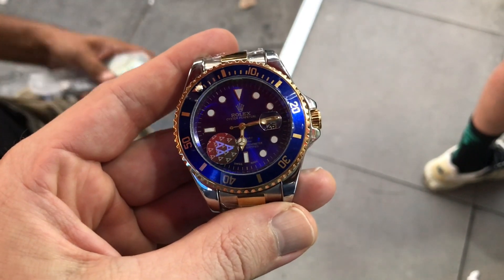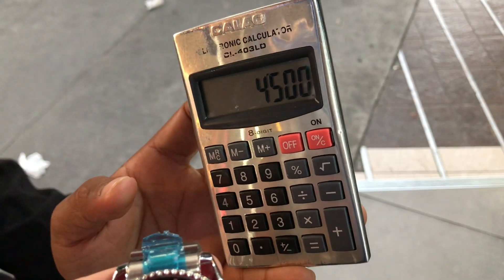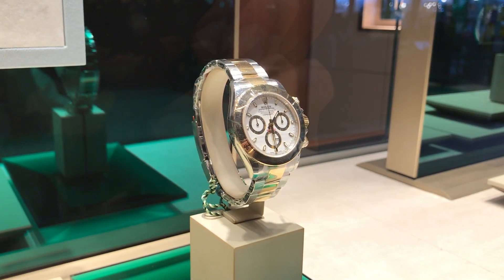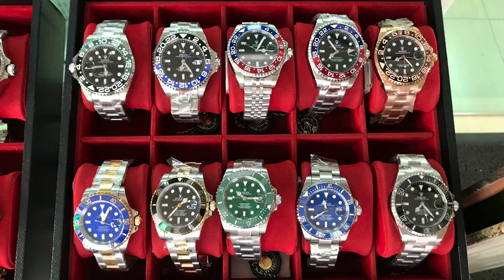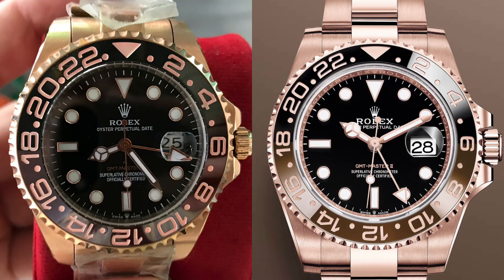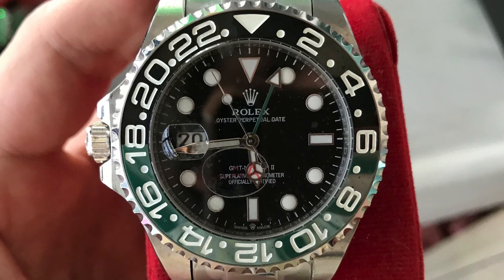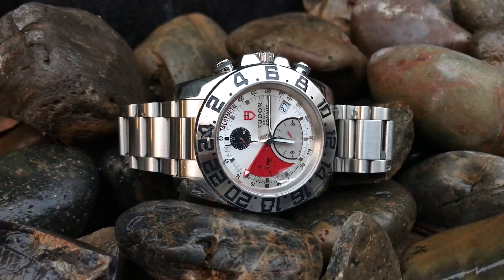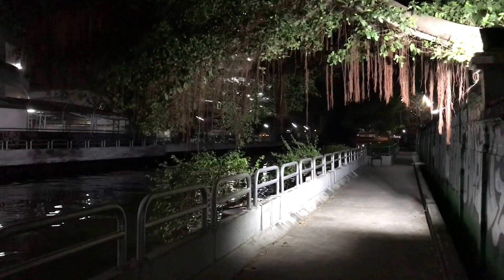First Visit to Rolex Authorized Dealer in Bangkok, Rolex Unauthorized Dealer, and Back Alley Danger